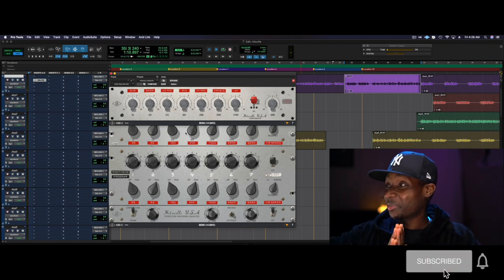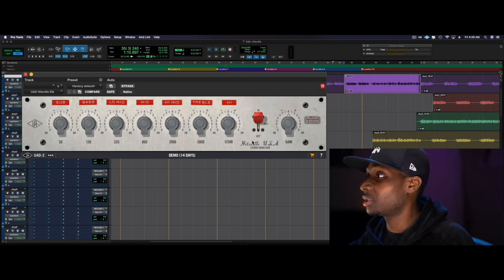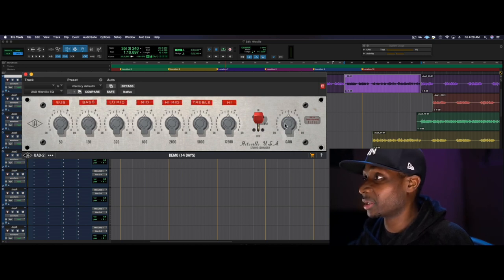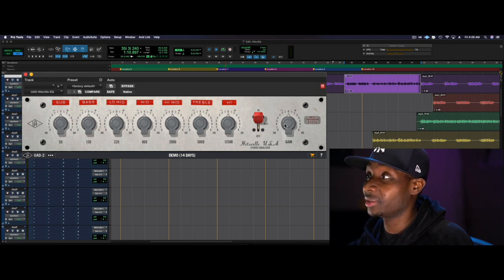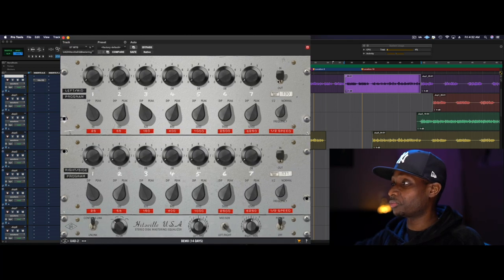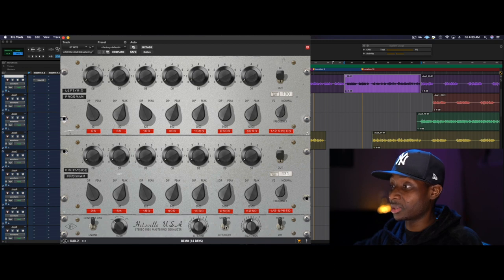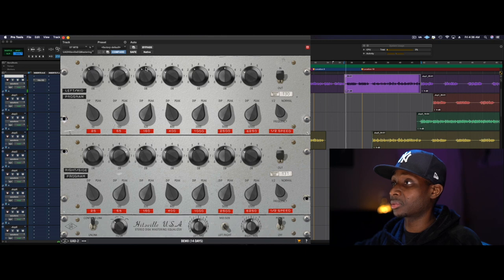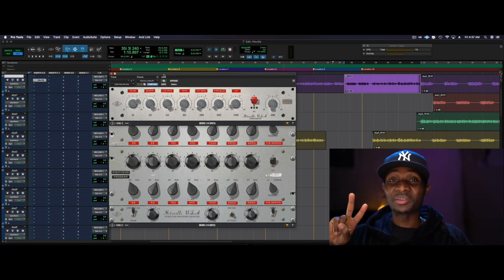Universal Audio Motown Hitsville EQ Collection | Mix Up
The Hitsville EQ Collection gives you the soulful tone of the custom‑built graphic equalizers that shaped the legendary Motown Sound.
Available only from Universal Audio, the Hitsville EQ Collection gives your tracks the rich sound of secret-sauce EQs used by everyone from The Supremes to Stevie Wonder and The Jackson 5.
The custom‑made gear built by Hitsville engineers was essential to Motown's rich, energized sound. By thoroughly emulating the original Hitsville EQ units — with help from the technical engineers who made them — you can finally give your productions the same punchy, open sound heard on countless Motown hits.
From vocals and drums, to bass and keyboards, the Hitsville EQ plug‑in makes everything sound better with simple seven‑band equalization, giving your tracks the hit‑making frequencies that made Motown records jump out of the speakers.
Add Professional Shine with Motown's Classic Mastering EQ
Finish off your tracks with the world's only emulation of Hitsville's ultra-rare mid/side disk mastering EQ. Hear how the legendary "Motown Filters" and half‑speed frequency settings give your productions the fat, vintage hi‑fi sound and energy of a classic single, hot off the Motown production line. Hitsville, indeed.
Get instant "Motown Sound" with the only EQ emulations officially licensed by the legendary Hitsville U.S.A. studio
Shape sounds quickly with a seven-band graphic EQ
Dial in rich-sounding vocal, drum, bass, and guitar tones with the same Equalizers used on Motown classics
Produce fuller stereo mixes using Hitsville's rare mastering EQ, custom "Motown Filters," and mid/side control

Gear used to shoot the videos:
The Cameras

Dave Pensado  Pensado's Place Zeleno top rated audio engineer/mixing and mastering engineer radio producer professional audio plugins for music production, mixing, mastering, live sound, post production SonicScoop producers  Robert Back University professional studios Audio Engineering Pro Audio Files Creative Sound Lab Vintage King Audio Masterclass  Bobby Owsinski  Audio Engineering Society (AES)  Tom Frampton MusicTech mixbusstv recording revolution brent cartwright Warren Huart mastering the mix Dan Worrall music tech creative lab snake oil White Sea studio Rick Beato Omni Foundation musician on a mission Michael white Andrew Masters Martin Stürtzer Colt Capperrune Help Me Devvon In The Mix Charles Potashner Bernth Wayne.way Top Secret Audio Mix With The Masters wickiemedia Robert Williams Spectre Sound Studios Produce Like A Pro Paul Third Universal Studio The Songwritting Studio Red Bull Music Academy In The Mix Sweetwater `Transverse Audio Puremix Sound On Sound